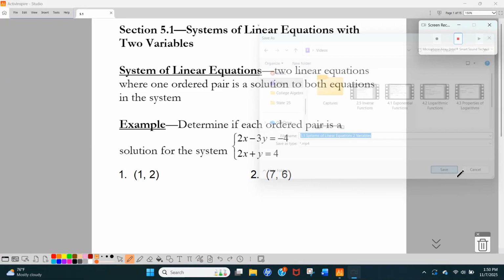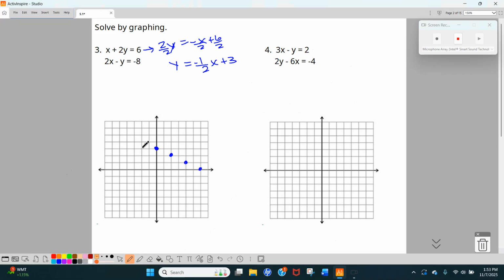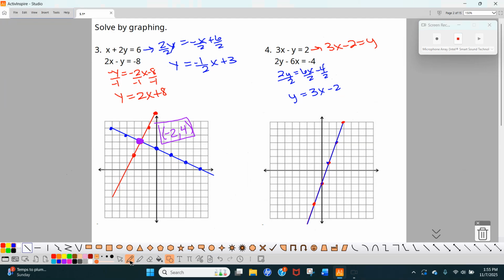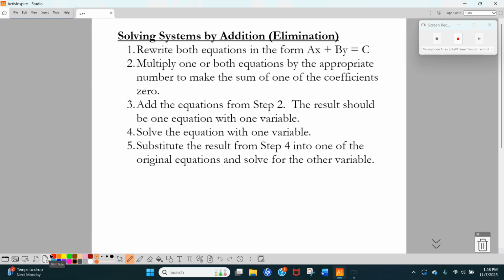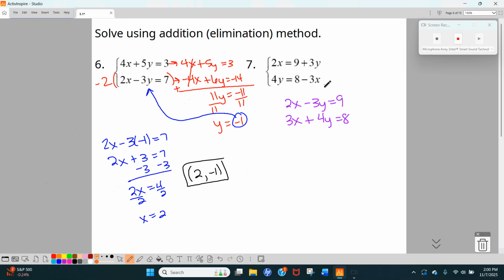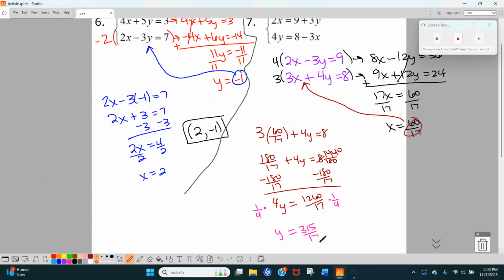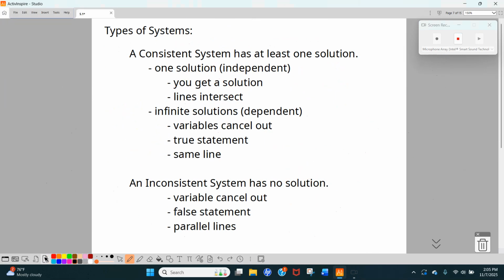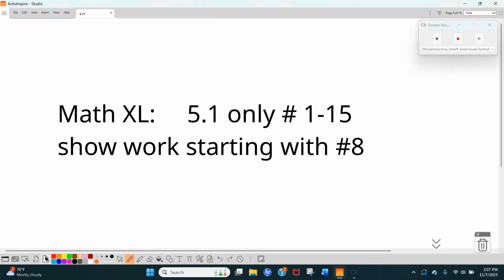5.1 Systems of Linear Equations 2 Variables